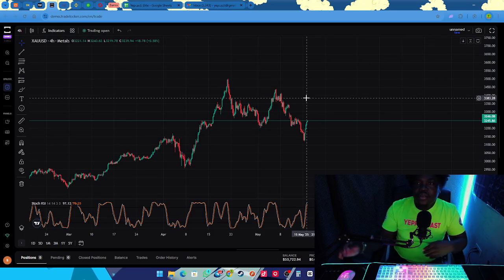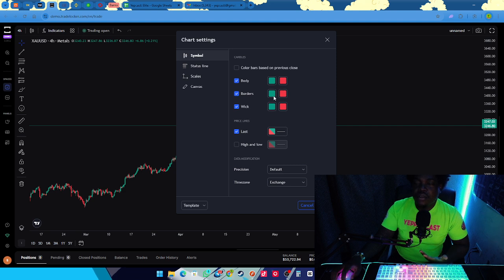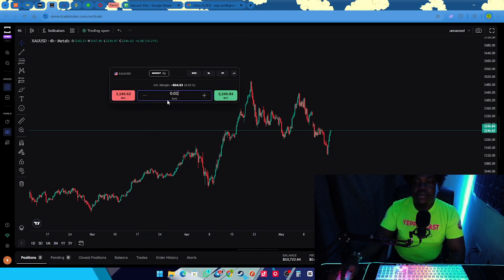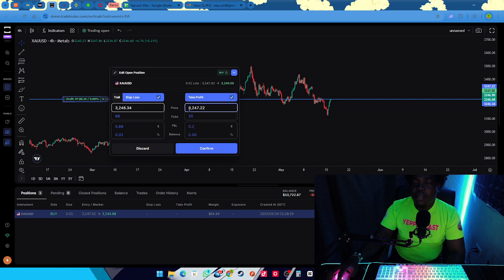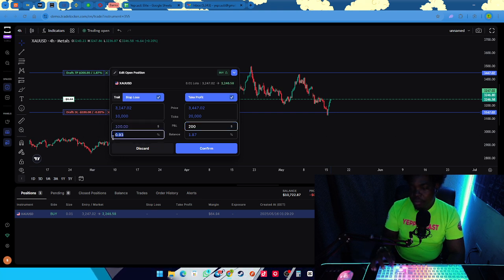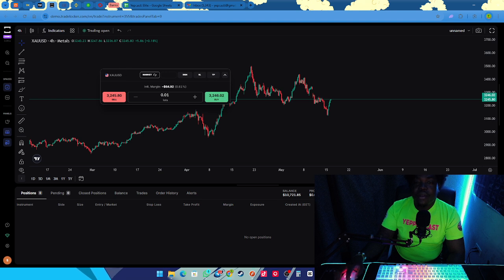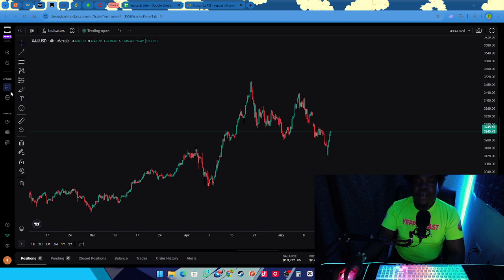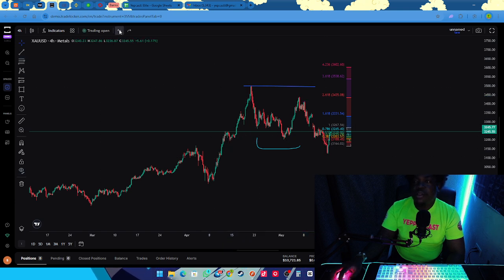How to use trade locker